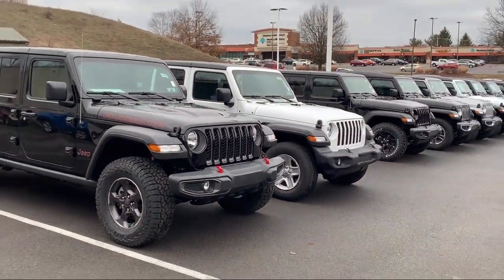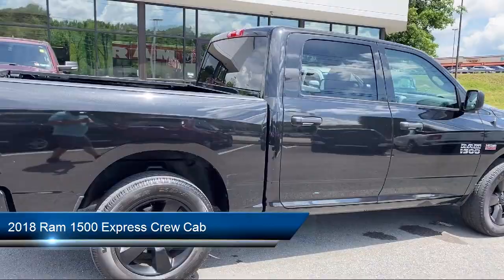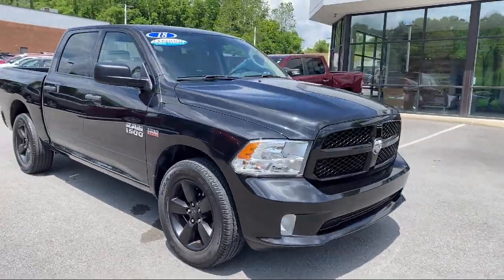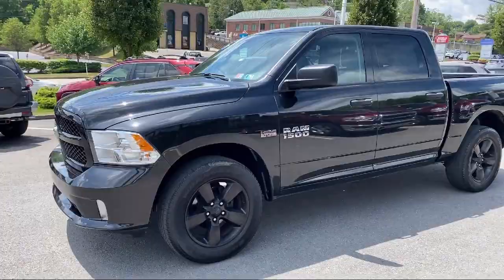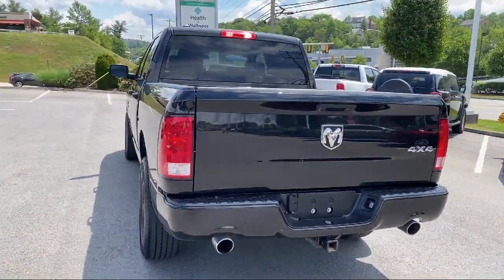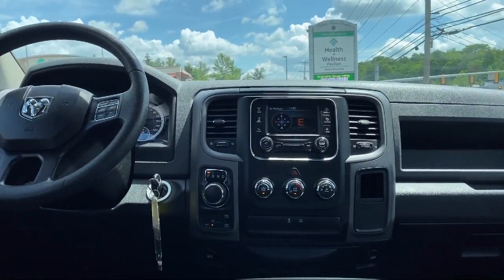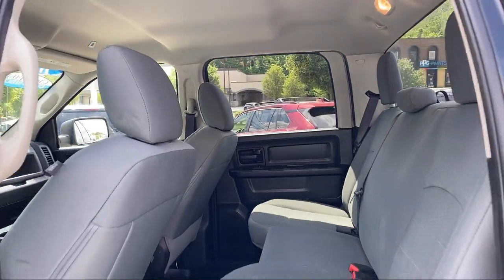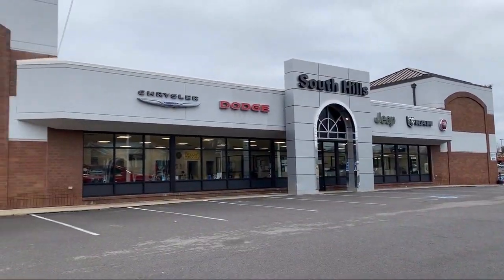2018 Ram 1500 Express Crew Cab Canonsburg Washington Bridgeville McMurray Upper St Clair Pittsb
2018 Ram 1500 Express Crew Cab Stock Number: AW07399 Vin:1C6RR7KT1JS155540.

South Hills CDJR is proudly serving our friends and neighbors in Canonsburg, Washington, Bridgeville, McMurray, Upper St Clair, and Pittsburgh. or give us a call at for more information about this or any of our other vehicles.
South Hills CDJR
3344 Washington Road